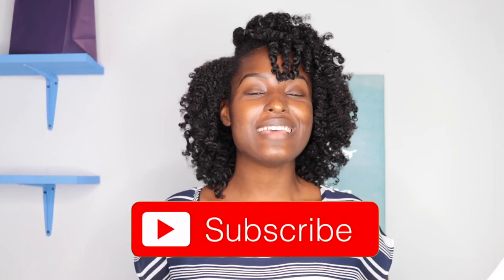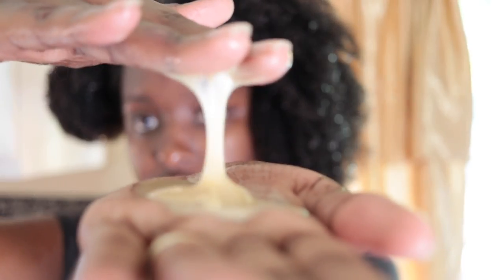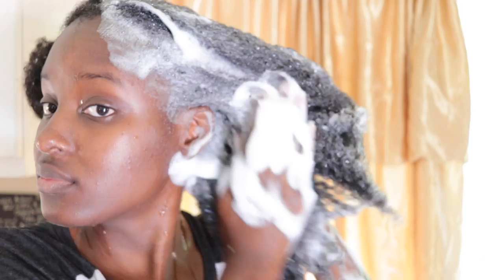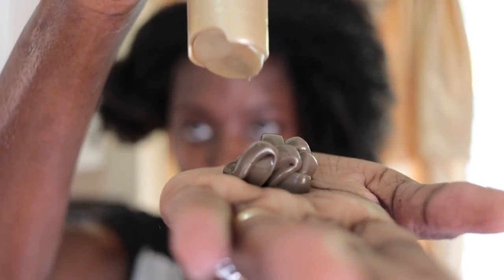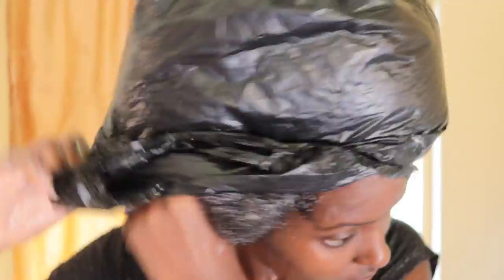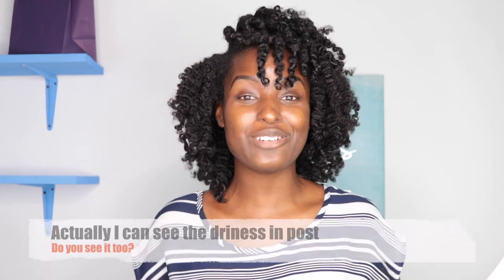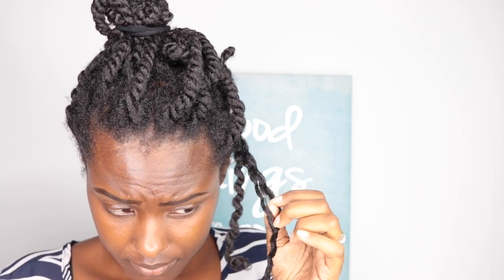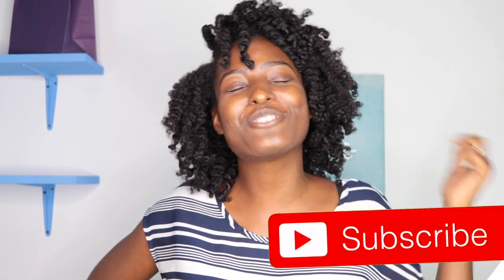DISAPPOINTED!!! African Pride Moisture Miracle Product Review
AFRICAN PRIDE MOISTURE MIRACLE PRODUCT REVIEW ON 4B 4C NATURAL HAIR || mycrownofcurls

Products used in this review are:
1. African Pride Moisture Miracle Aloe & Coconut Water Pre-Shampoo
Ingredients: Water/Aqua, Aloe Barbadensis Leaf Extract/Aloe Vera, Glycerin, Guar Hydroxypropyltrimonium Chloride, Cocos Nucifera Fruit Juice/Coconut Water, Acrylamidopropyltrimonium Chloride/Acrylates Copolymer, PEG-90M, Phenoxyethanol, Ethyhexylglycerin, PEG-40 Hydrogenated Castor Oil, Polysorbate-20, Fragrance/Parfum, Benzyl Benzoate, d-Limonene, Linalool.

2. African Pride Moisture Miracle Honey & Coconut Oil Shampoo
Ingredients: Water/Aqua, Sodium Alpha Olefin Sulfonate, Cocamidopropyl Betaine, Sodium Cocoamphoacetate, Cocos Nucifera Oil/Coconut Oil, Shea Butteramidopropyl Betaine, Cocamide MEA, Butyrospermum Parkii/Shea Butter, Mel/Honey, Guar Hydroxypropyltrimonium Chloride, Cetearyl Alcohol, Behentrimonium Methosulfate, Tocopherol/Vitamin E, Aloe Barbadensis Leaf Extract/Aloe Vera, Cocos Nucifera Extract/Coconut Milk, PEG-150 Pentaerythrityl Tetrastearate, PPG-2 Hydroxyethyl Cocamide, Phenoxyethanol, Ethylhexylglycerin, Citric Acid, Caramel, Triethanolamine, Titanium Dioxide/CI 77891, CI 16035/Red 40, CI 19140/Yellow 5, CI 42090/Blue 1, Glycol Stearate, Fragrance/Parfum, Benzyl Salicylate, Coumarin, Hexyl Cinnamal, d-Limonene, Linalool.

3. African Pride Moisture Miracle Coconut Oil & Baobab Oil Leave – In Cream
Ingredients: Water/Aqua, Butyrospermum Parkii/Shea Butter, Glycerin, Vitis Vinifera Seed Oil/Grape Seed Oil, Cocos Nucifera Oil/Coconut Oil, Cetrimonium Chloride, Dicetyldimonium Chloride, Adansonia Digitata Seed Oil/Boabab Oil, Olea Europaea Fruit Oil/Olive Oil, Argania Spinosa Kernel Oil/Argan Oil, Tocopherol/Vitamin E, Panthenol, Persea Gratissima Oil/Avocado Oil, Polyquaternium-37, Dicaprylyl Carbonate, Lauryl Glucoside, Cyclopentasiloxane, Cetearyl Alcohol, Ceteareth-20, Phenyl Trimethicone, Polysorbate-20, Hydroxethylcellulose, Phenoxyethanol, Ethylhexylglycerin, Polysorbate-20, PEG-40 Hydrogenated Castor Oil, Fragrance/Parfum, Coumarin, Hydroxycitronellol, Linalool.

4. African Pride Moisture Miracle Shea Butter & Flaxseed Oil Curling Cream
Ingredients: Water/Aqua, Vitis Vinifera Seed Oil/Grape Seed Oil, Glycerin, Butyrospermum Parkii/Shea Butter, Cocos Nucifera Oil/Coconut Oil, Polyquaternium-55, Linum Usitassium Seed Oil/Flax Seed Oil, Carthamus Tinctorius Seed Oil/Safflower Oil, Cetearyl Alcohol, Glyceryl Stearate, PEG-40 Stearate, Ceteareth- 20, Tocopherol/Vitamin E, Hydroxyethylcellulose, Phenyl Trimethicone, PVP, Ceresin, Citric Acid, Triethanolamine, Phenoxyethanol, Ethylhexylglycerin, PEG-40 Hydrogenated Castor Oil, Fragrance/Parfum, Cinnamyl Alcohol, Coumarin, Hexyl Cinnamal.

5.African Pride Moisture Miracle Moroccan Clay & Shea Butter Heat – Activated Masque
Ingredients: Water/Aqua, Glycerin, Cetearyl Alcohol, Butyrospermum Parkii/Shea Butter, Behentrimonium Chloride, Vitis Vinifera Seed Oil/Grape Seed Oil, Rhassoul Clay/Moroccan Clay, Cetrimonium Chloride, Cocos Nucifera Oil/Coconut Oil, Ricinus Communis Seed Oil/Castor Oil, Tocopherol/Vitamin E, PEG-12 Dimethicone, Theobroma Cacao Powder/Cocoa Powder, Amodimethicone, Stearalkonium Chloride, Phenyl Trimethicone, Guar Hydroxypropyltrimonium Chloride, Cyclopentasiloxane, Citric Acid, Caramel, Dimethicone, Trideceth-12, Disodium EDTA, Phenoxyethanol, Ethylhexylglycerin, PEG-40 Hydrogenated Castor Oil, Fragrance/Parfum, Amyl Cinnimal, Citronellol, Coumarin, Linalool.

6. African Pride Moisture Miracle Honey, Chocolate & Coconut Oil Conditioner
Ingredients: Water/Aqua, Glycerin, Cocos Nucifera Oil/Coconut Oil, Vitis Vinifera Oil/Grape Seed Oil, Cetearyl Alcohol, Ceteareth-20, PEG-12 Dimethicone, Dimethicone, Mel/Honey, Behentrimonium Methosufate, Behentrimonium Chloride, Stearalkonium Chloride, Polyquaternium-47, Phenyl Trimethicone, Polyquaternium-37, Propylene Glycol Dicaprylate/Dicaprate, PPG-1 Trideceth-6, Polysorbate-20, PEG-40 Hydrogenated Castor Oil, Theobroma Cacao Powder/Cocoa Powder, Caramel, Phenoxyethanol, Ethylhexylglycerin, Fragrance/Parfum, Amyl Cinnamal, Citronellol, Coumarin, Linalool.